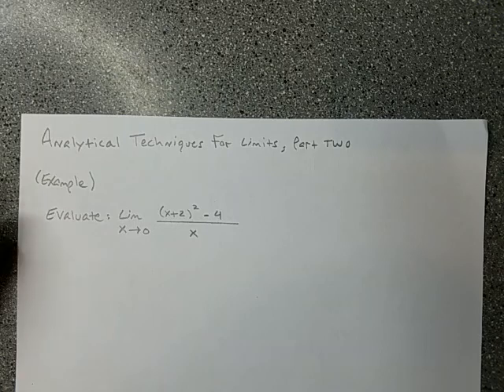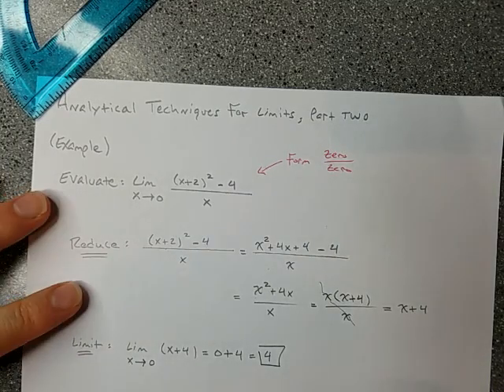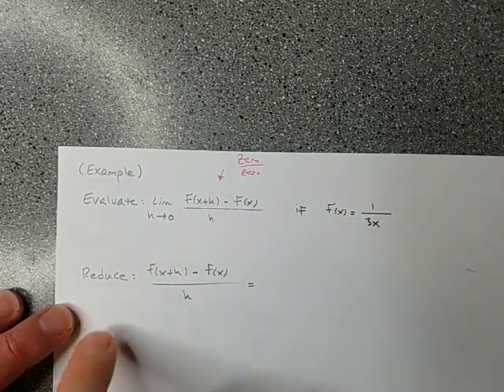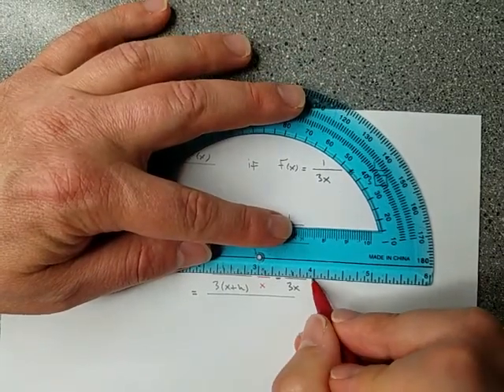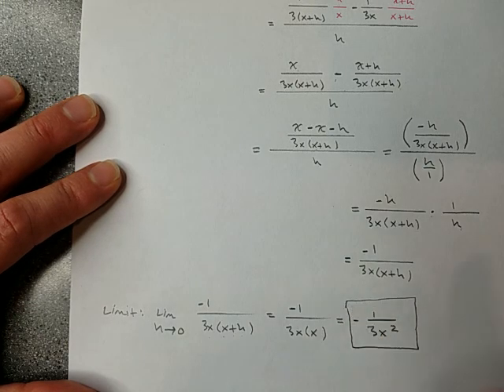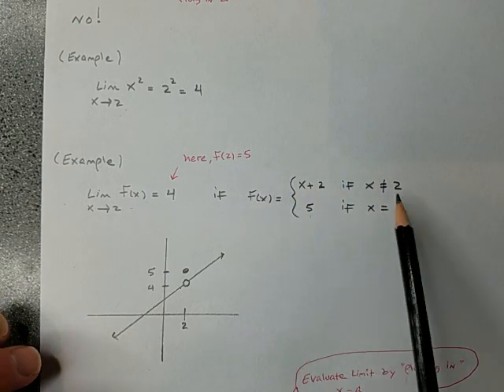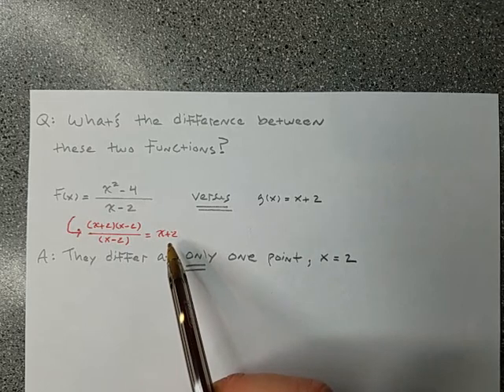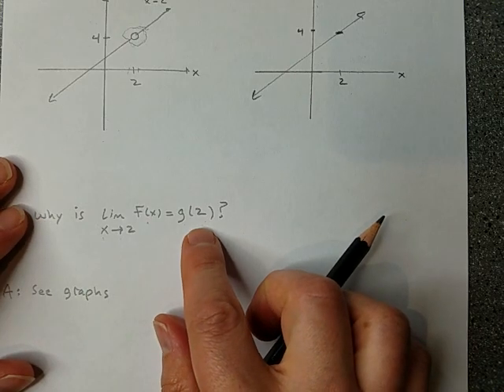analytical techniques for limits, part two